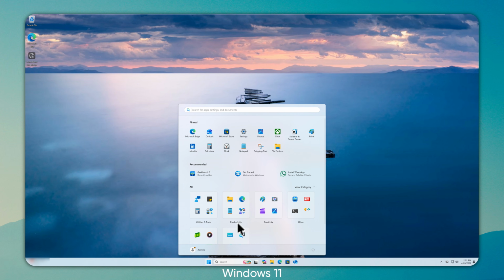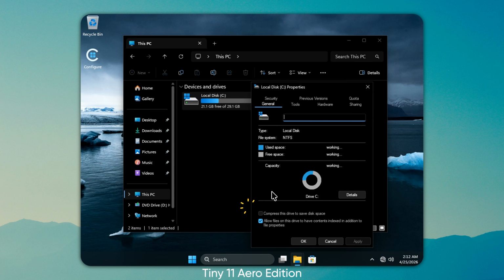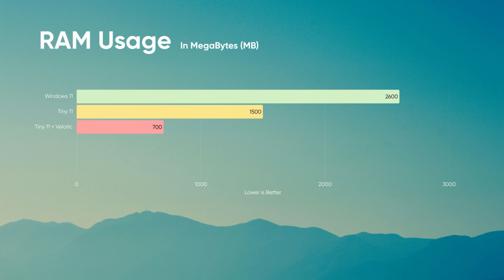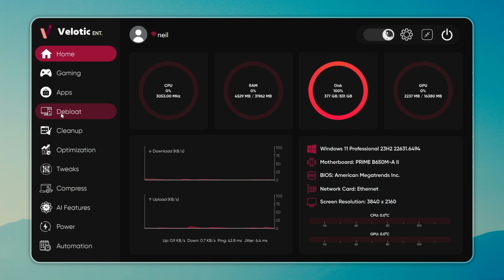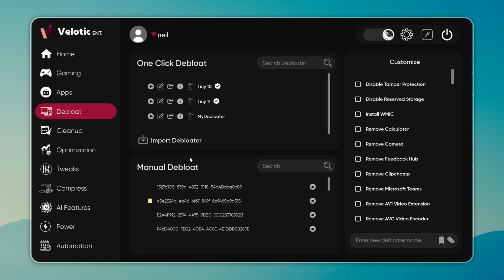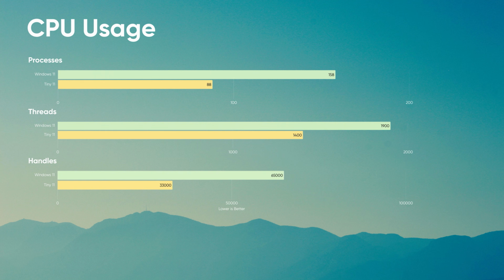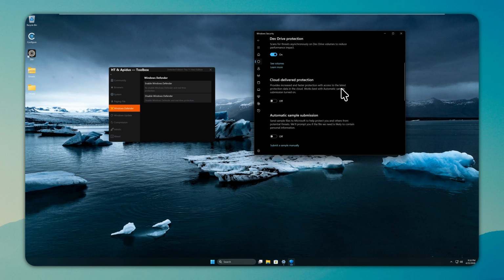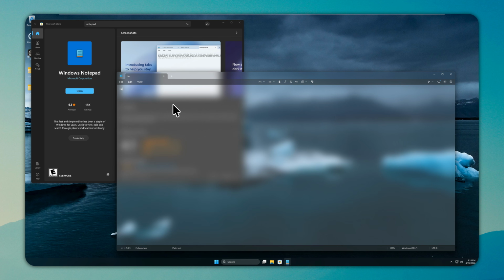Windows 11 Aero Edition - No Performance Loss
⚡ Tiny 11 Aero Edition - Transparency is back. Lag is gone. This is how Windows should feel.

📥 Tiny 11 Aero Edition Creator → Check Pinned Comment

✨ What you get with Velotic:

• Build Tiny 11 in one click
• Remove bloat safely, without breaking Windows
• Reduce RAM usage from 3 GB to about 1.3 GB
• Shrink Windows size from 39 GB to under 9 GB
• Turn on AI based optimization and performance tools

Velotic is not just a debloater. It is an intelligent Windows optimizer for people who want control, speed, and a simple setup.

🚀 Make your PC faster, smoother, and cleaner — starting today.

Benchmarks performed and claims made are based on this build as installed clean on a reference PC or Virtual Machine. Performance and space usage may vary based on options chosen in the Configure app, and the application of Windows Updates, as necessary.